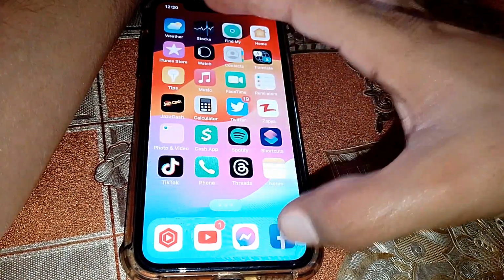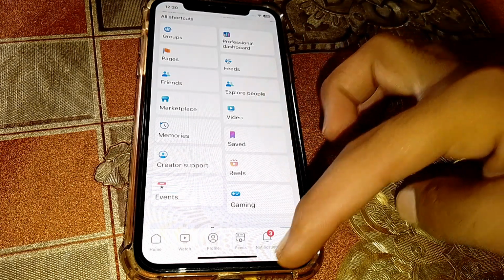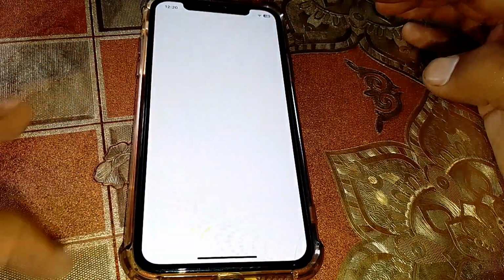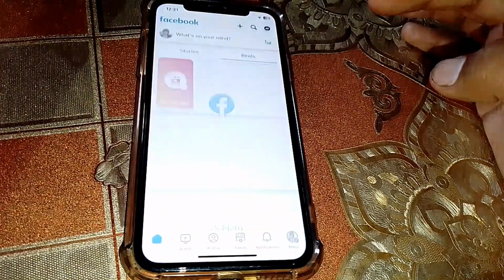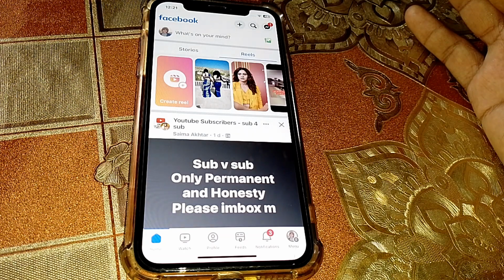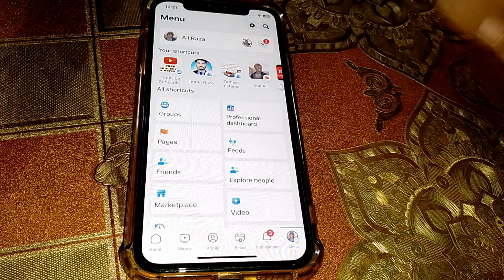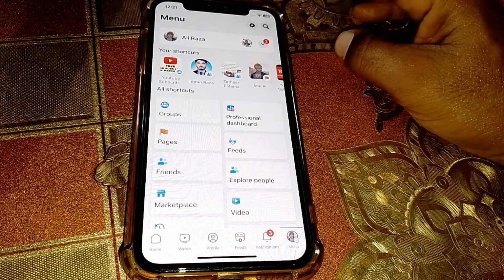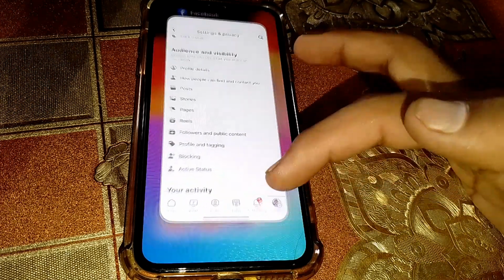FB Dating Not Showing Up iPhone | How to Fix Facebook Dating Not Showing on iPhone | 2023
After watching this video you will be able to know " FB Dating Not Showing Up iPhone | How to Fix Facebook Dating Not Showing on iPhone | 2023 ". So get rid of this problem and enjoy your device.